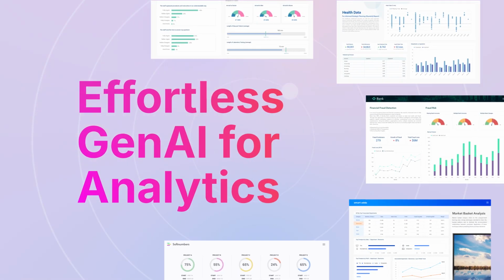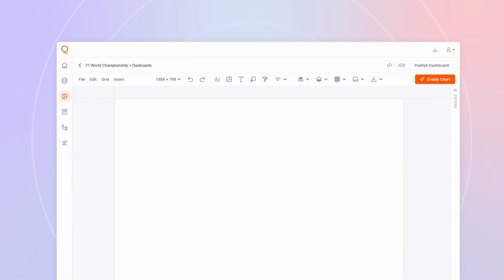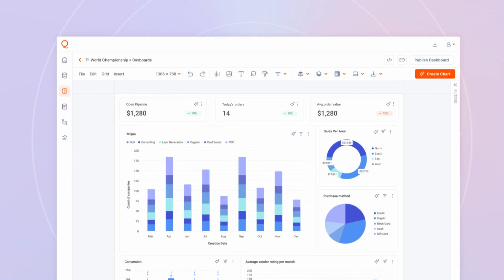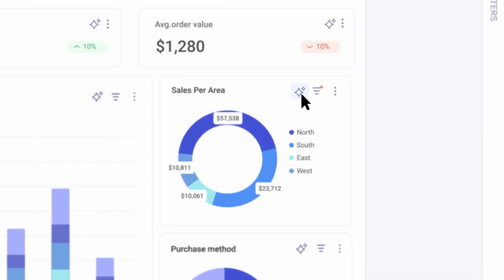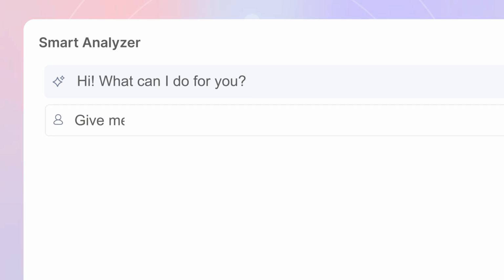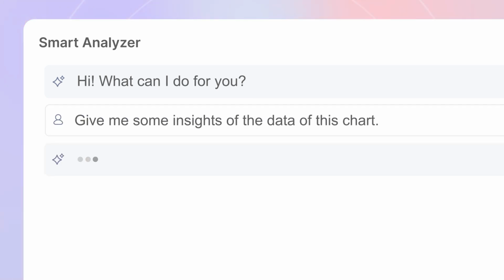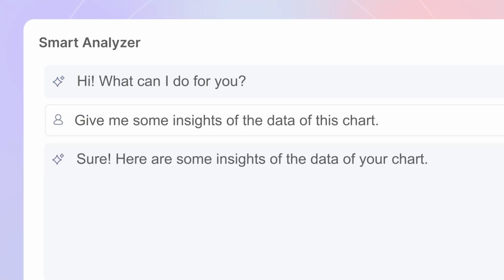GenAI: Deliver Effortless Insights with our Analytics Platform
Qrvey’s Generative AI analytics platform empowers leading brands to easily implement AI to automate, manage, and monetize their analytics.

See the power of GenAI embedded in your analytics:
- Unlock new revenue streams and extend AI capabilities to your end users
- Simplify your analytics process and open up analysis to everyone with easy user-friendly setup and maintenance
- Focus on the things that matter by letting GenAI do the heavy lifting for you

About Qrvey:
Qrvey is the leader in multi-tenant embedded analytics purpose-built for SaaS companies. Qrvey delivers powerful self-service analytics, automation, and AI-driven insights-all within a cloud-native architecture with agentic AI at its core. Qrvey empowers SaaS teams to deliver insight for their customers, agility for their product teams, and growth for their business.